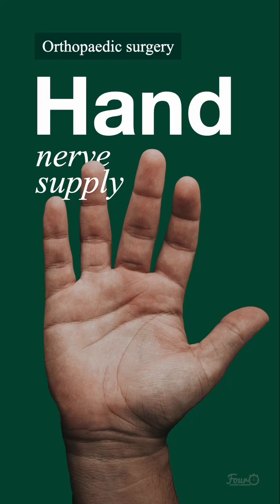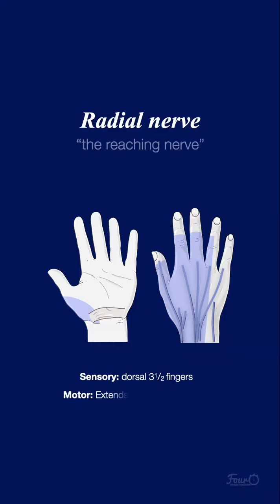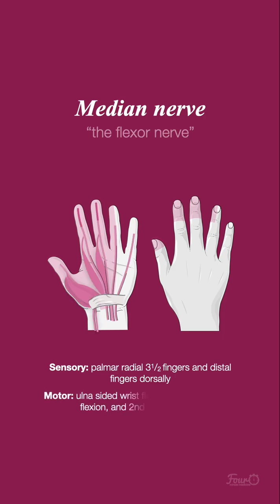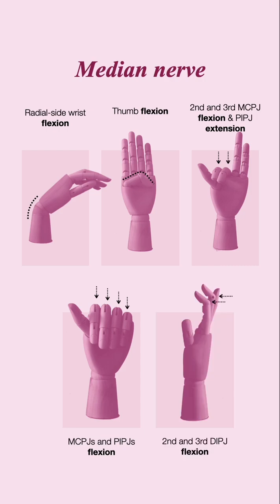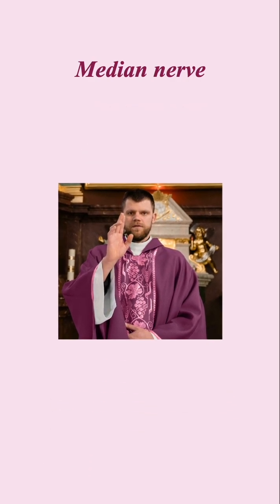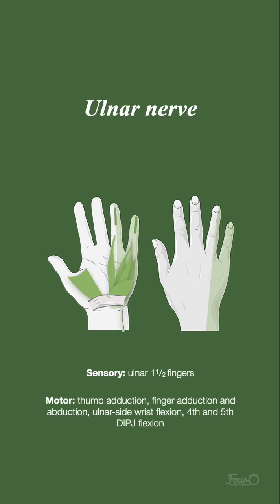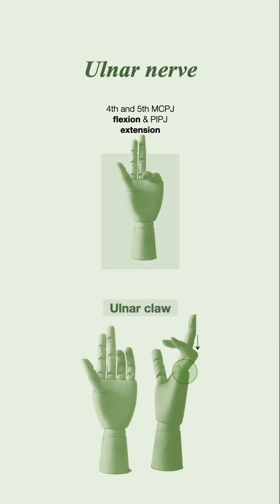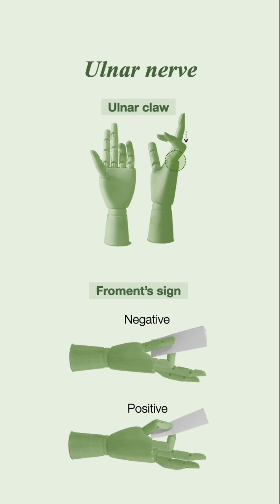Hand Nerve Supply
@fourminutemedicine provides an overview on hand innervation